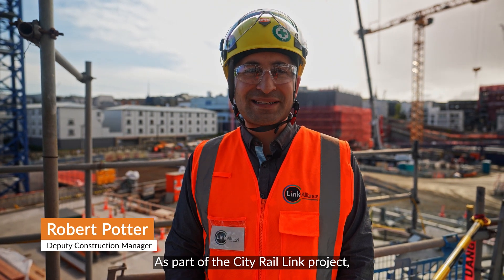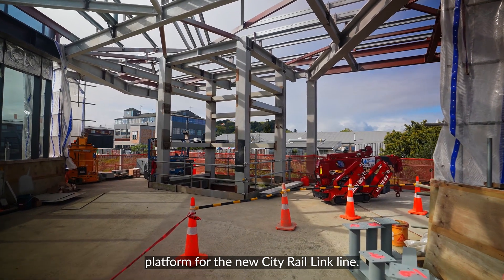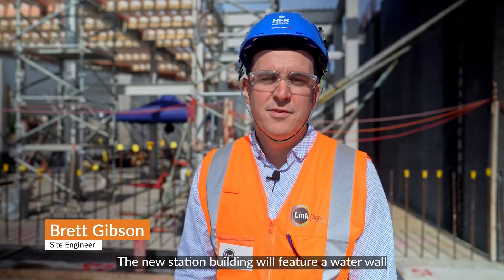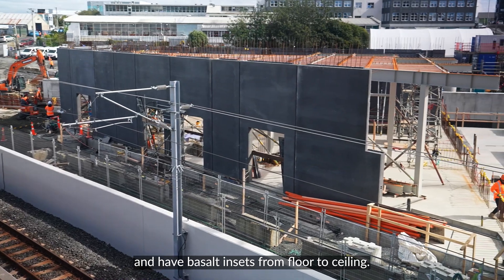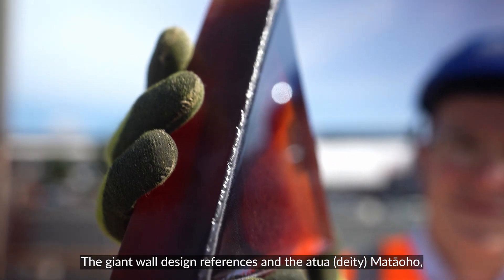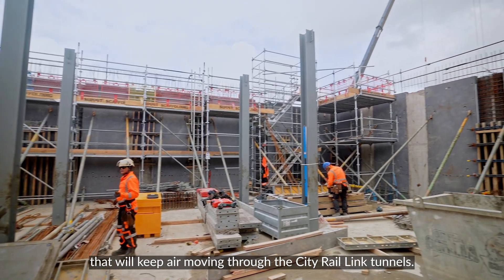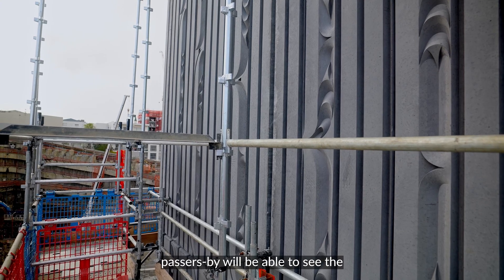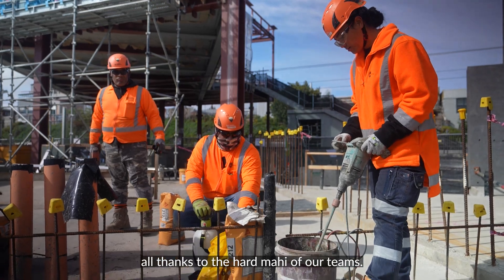Building the CRL Maungawhau / Mount Eden train station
The Maungawhau / Mount Eden train station building is taking shape. The City Rail Link contractors, Link Alliance, explain the build.
What was just a Mt Eden train platform stop is being enlarged and re-developed into a station. The present stop on Mt Eden Road near Eden Terrace/Symonds Street closed while the work is done.

The bigger station will cover both the existing Kingsland to Grafton line and new City Rail Link (CRL) Mt Eden to Karangahape Road line.

The main access to the new station for the citybound platforms will be at Ruru Street.